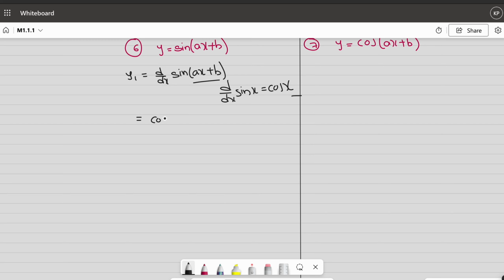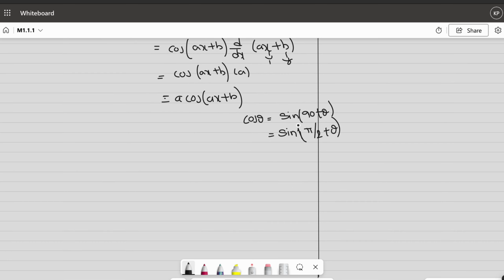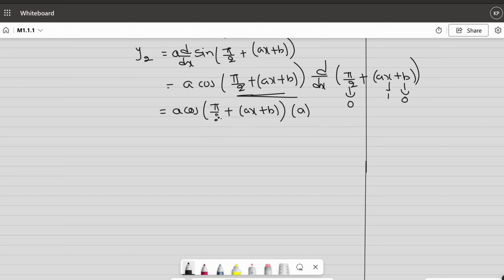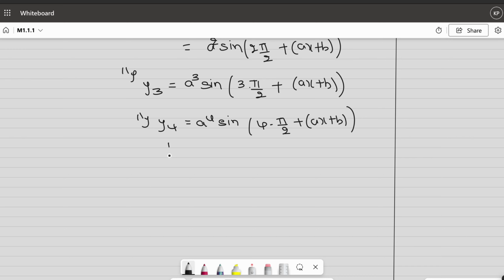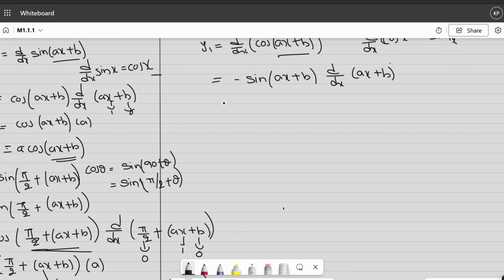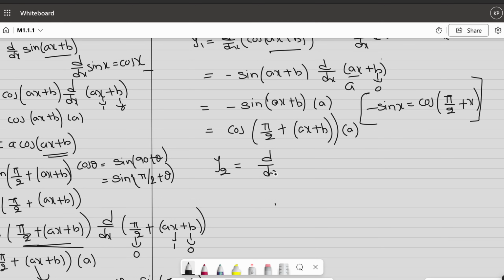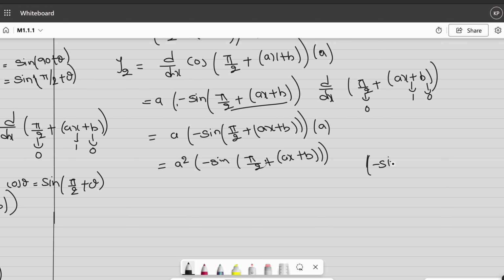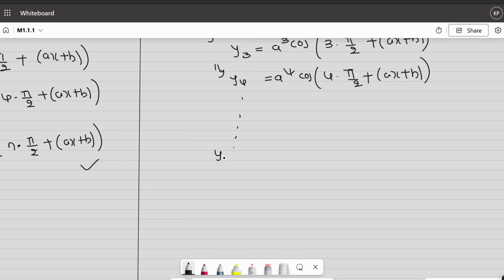nth Derivative of sin(ax+b) and cos(ax+b) | Differential Calculus Made Easy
Learn how to find the nth derivative of y = sin(ax+b) and y = cos(ax+b) step-by-step using successive differentiation. Essential trigonometric proofs explained for Engineering Mathematics (M1 / B.Tech / B.Sc students).

📌 Topics Covered:
- Successive differentiation of trigonometric functions
- Step-by-step proof for nth derivative of sin(ax+b)
- Step-by-step proof for nth derivative of cos(ax+b)
- Standard formulas & solved examples